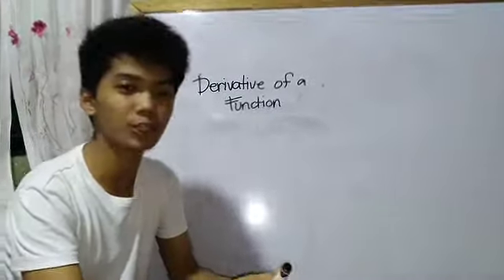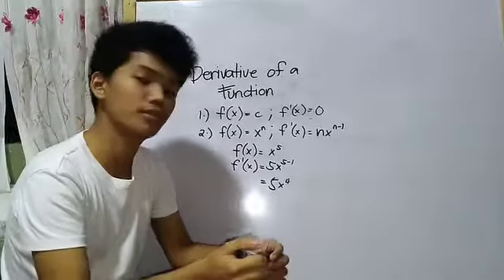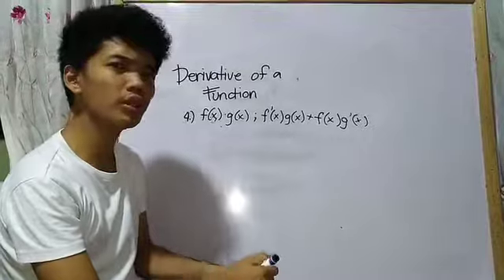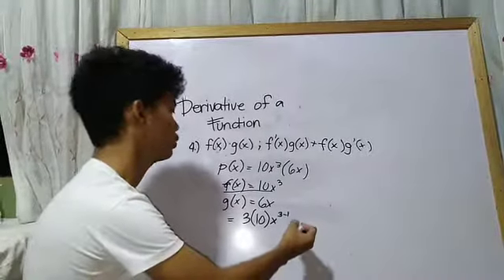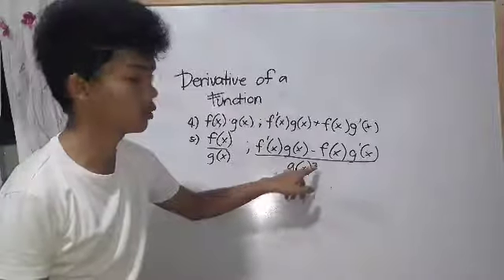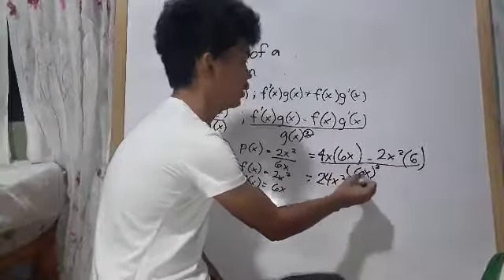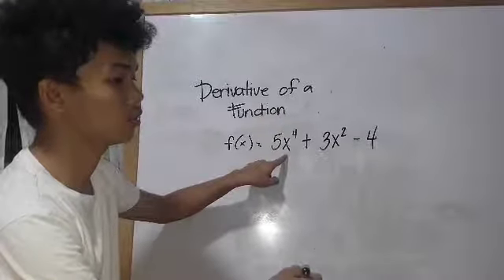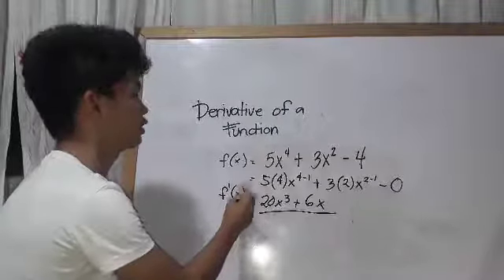Calculus - Derivatives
Ariel Samarita
II-ACSAD